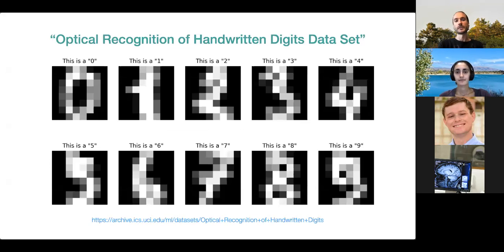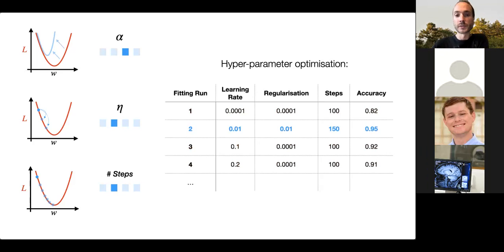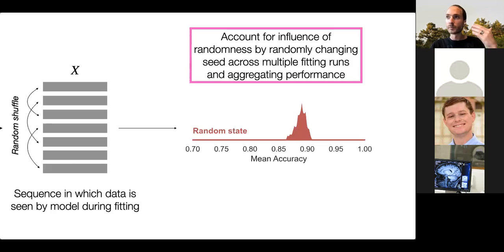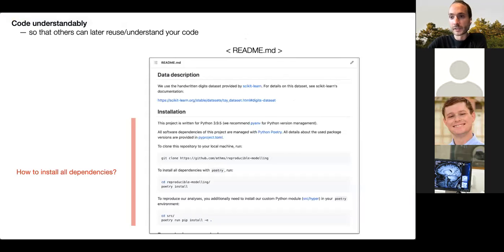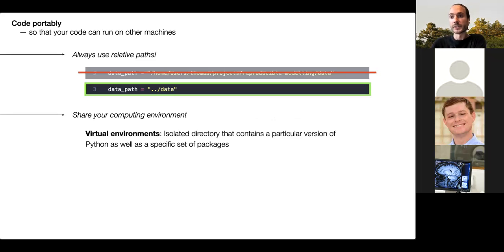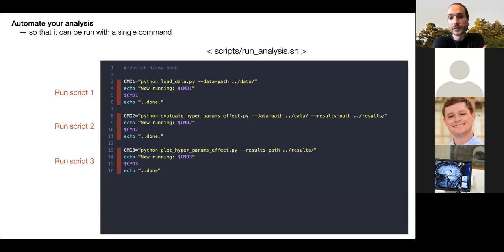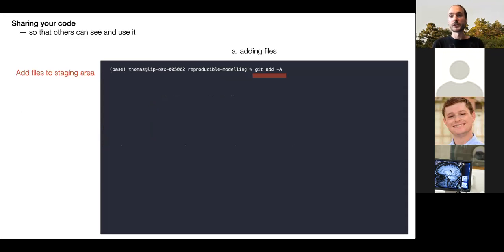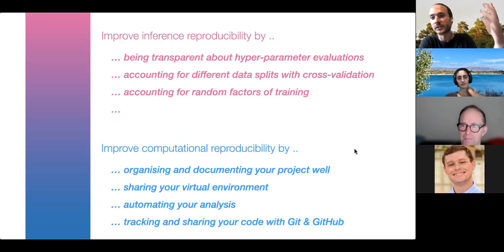CORES Fall lecture Series - Armin Thomas - Reproducible Modeling - Practical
CORES Fall lecture series talk given on October 21, 2021
Speaker: Armin Thomas (Ram and Shriram Data Science Fellow at Stanford Data Science)
Topic: Reproducible Modeling - Practical session